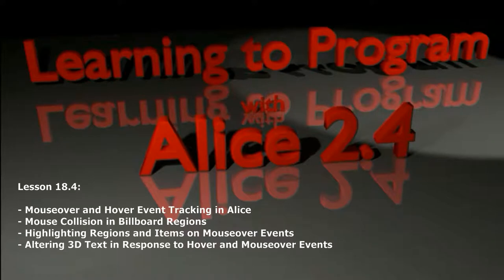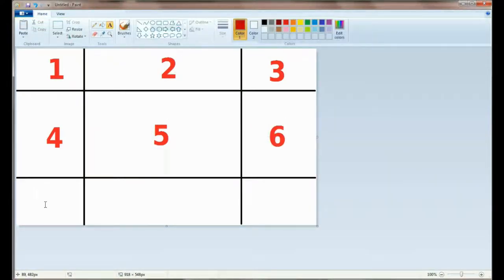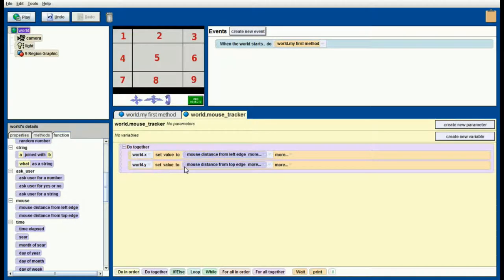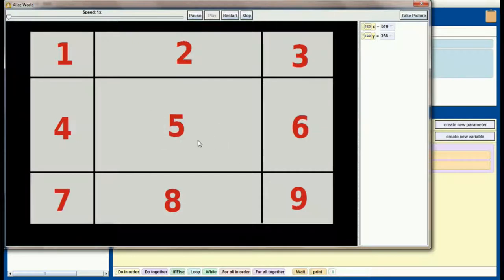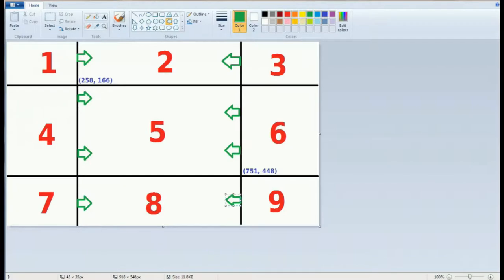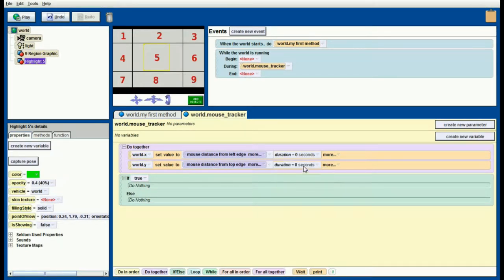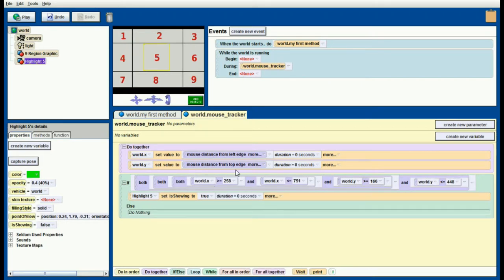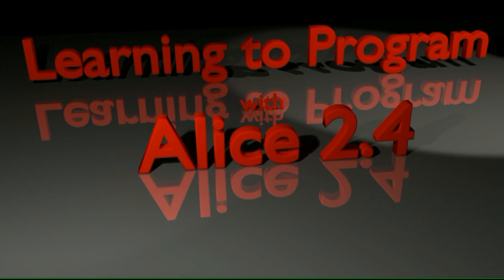Alice Tutorial 2.4 Lesson 18.4 - Advanced Mouseover and Hover Tracking (1 of 2)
1:23 Skip the Introduction to Lesson 18.4
3:50 Skip directly to mouse tracking method creation.
5:54 Skip to the addition of the Cube that's used for highlighting.
8:53 Skip to an explanation of why you need coordinates for both the top-left and bottom-right of the region you want to track.
12:00 Skip to the code used to highlight region number 5.

Lesson 18.4 and 18.5 continue working with different mouse function in Alice, most notably the "Mouse distance from left edge" and "Mouse distance from top edge" function. Using these functions along with a While the World is Running Event, we can build a mouse tracking system for use in Alice. With that in place, it is possible to create 'mouseover' events, or events that take place when the user hovers the mouse over a certain region. This is seen a lot in programs outside of Alice, such as when a hyperlink automatically changes the mouse cursor or underlines when moused over on a website. This concept will become the building block for a point and click adventure game that we will build later.